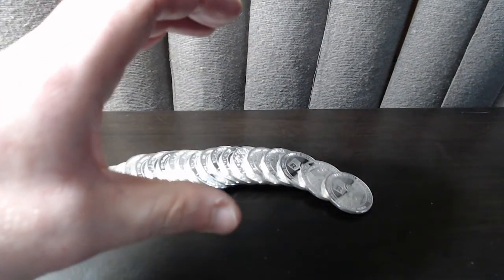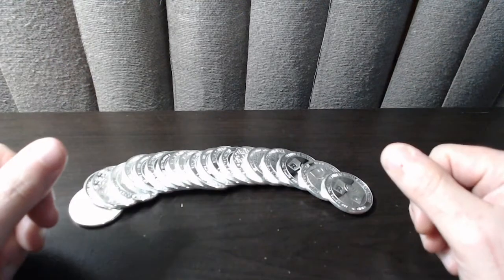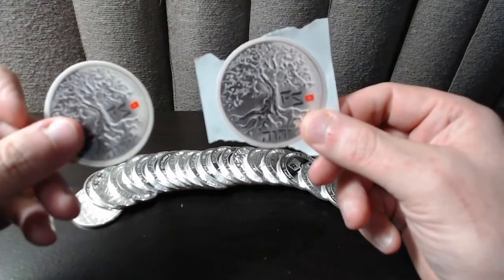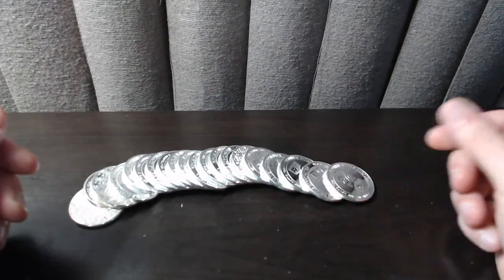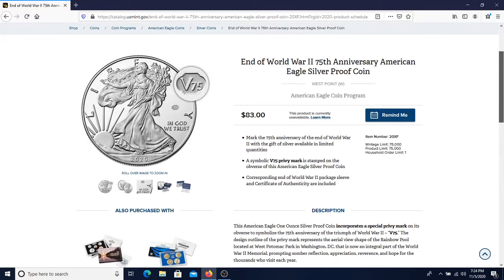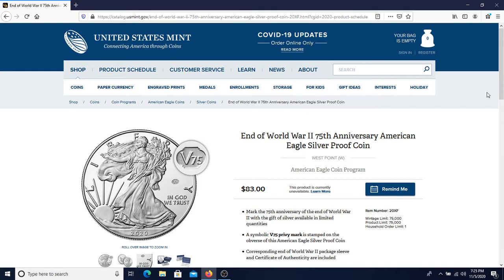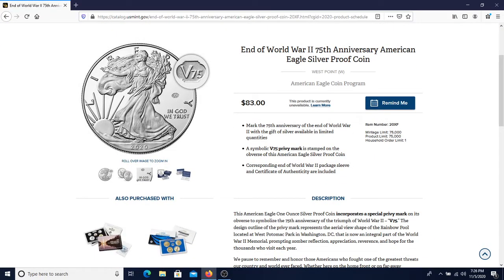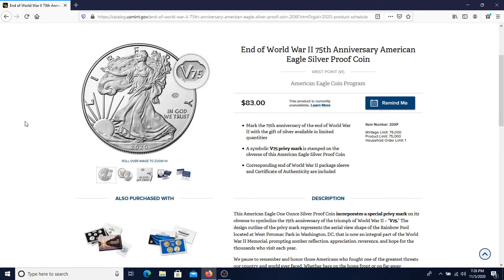Channel Update, It's Been a Minute!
Well guys I'm back! Been gone for a while. I've just been busy with life and wanted to give everyone an update.

And sorry about the subpar video and crappy audio. Recorded with a webcam instead of my usual camcorder or cell phone.